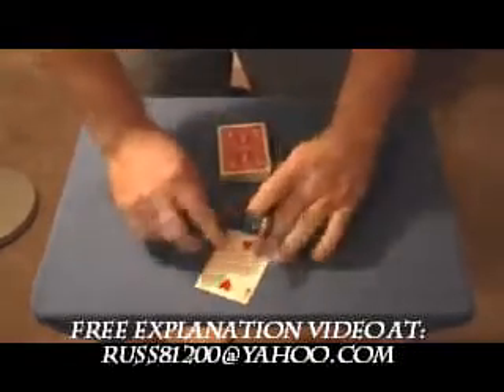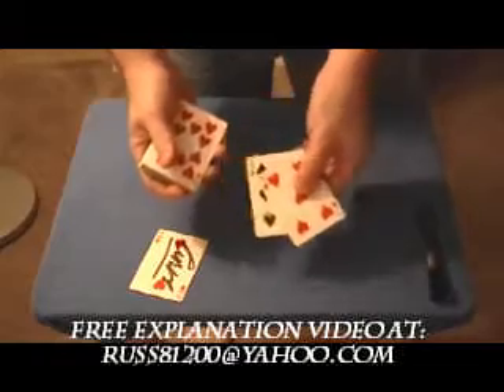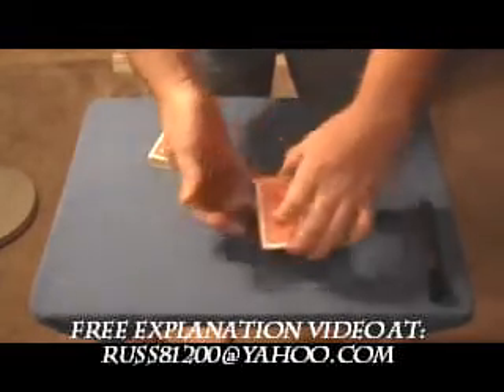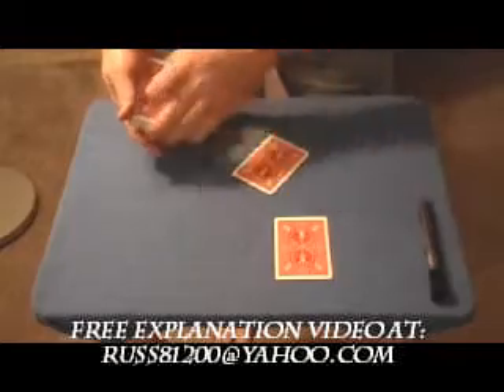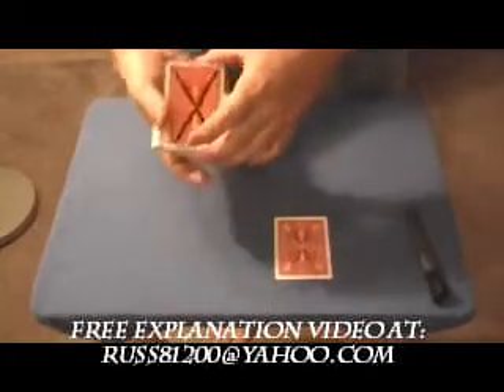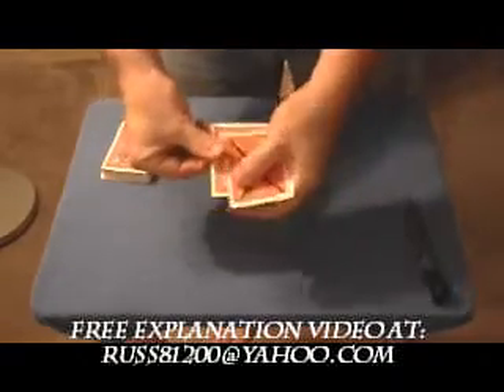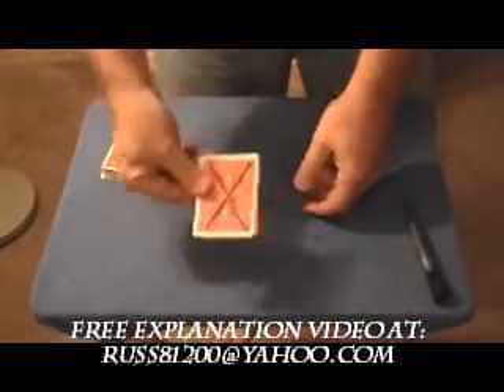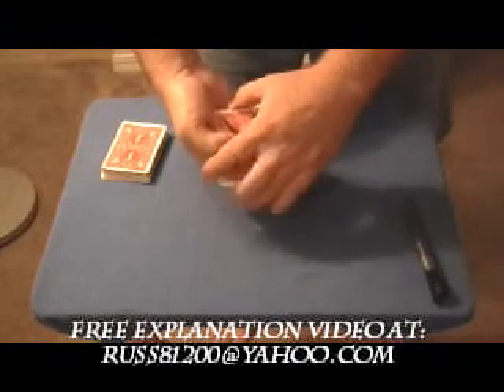Cheap labor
This trick was created by David Acer. He used stick figures rather than X's.